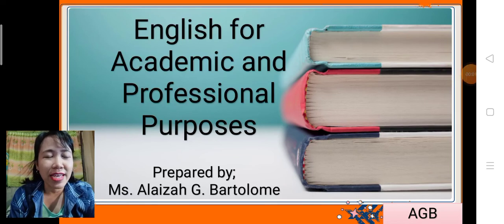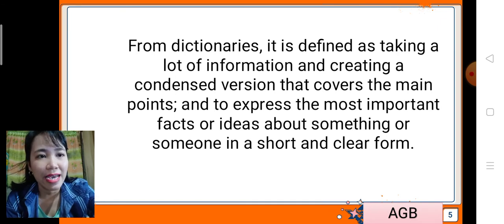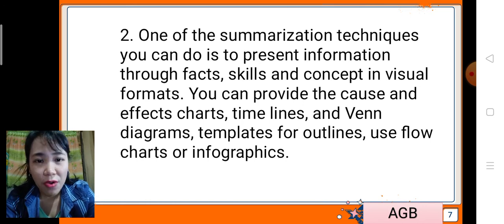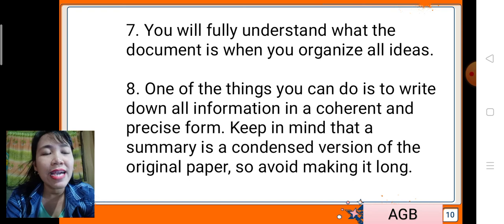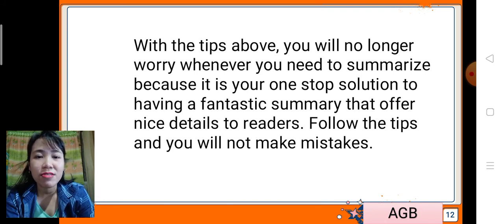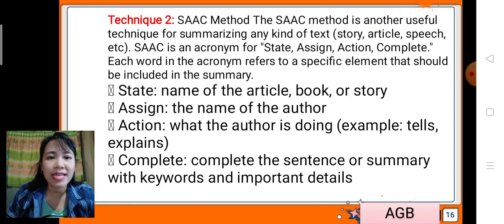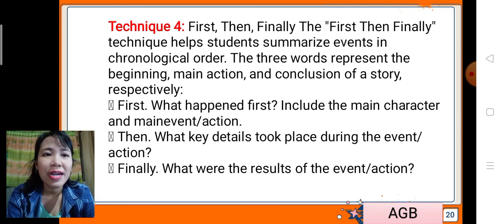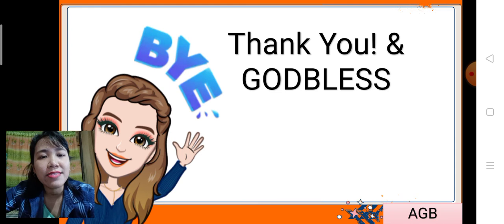EFA&PP_Techniques in Summarizing Academic Texts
Holy Trinity School_Online Distance Learning